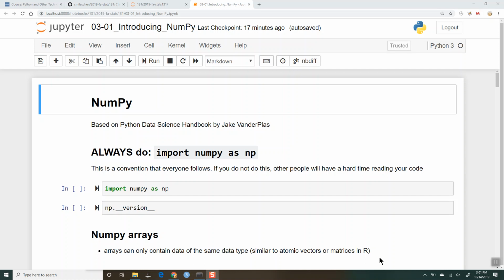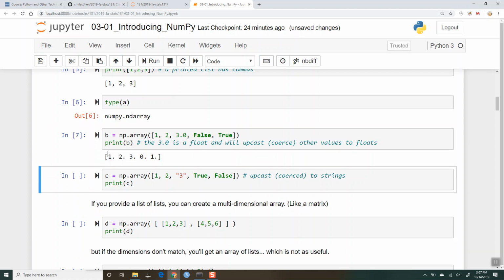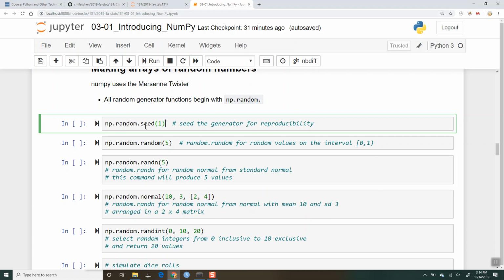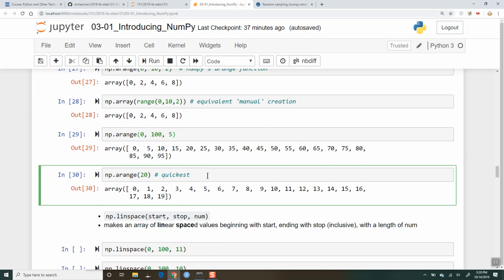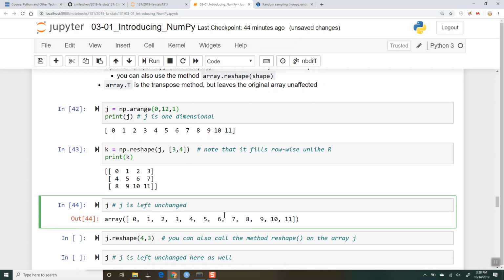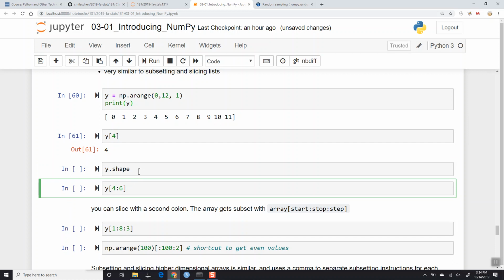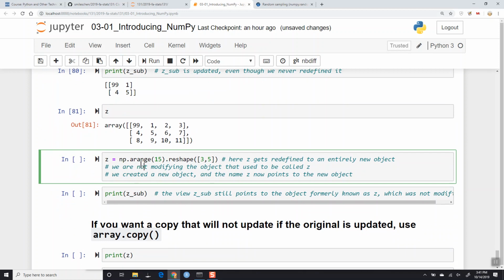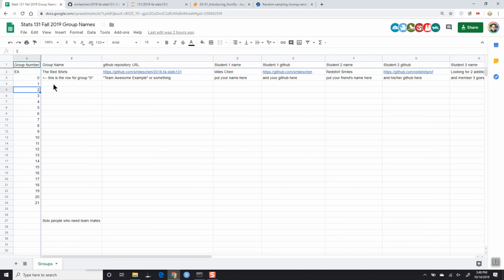10 14 2019 2 Stats 131